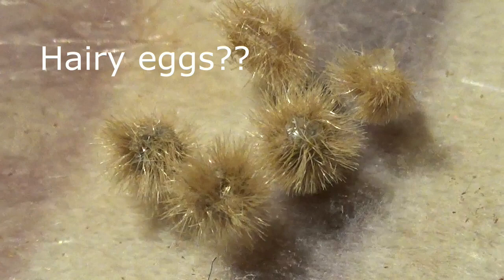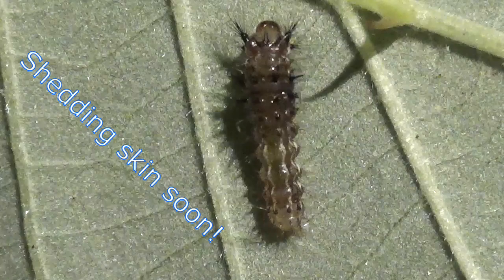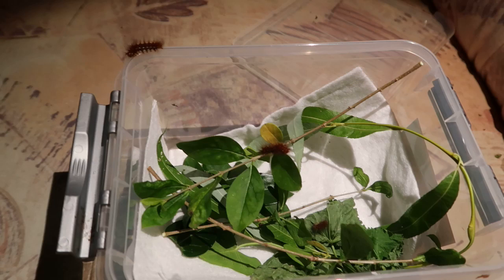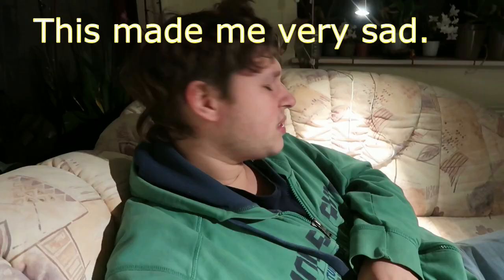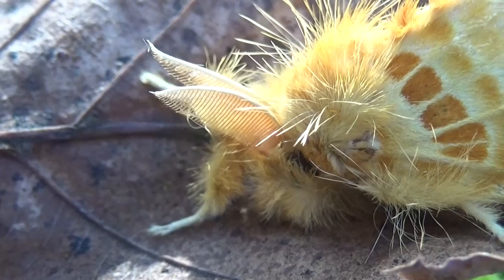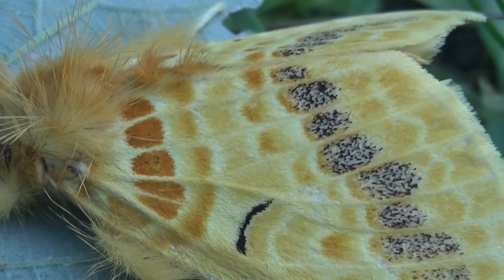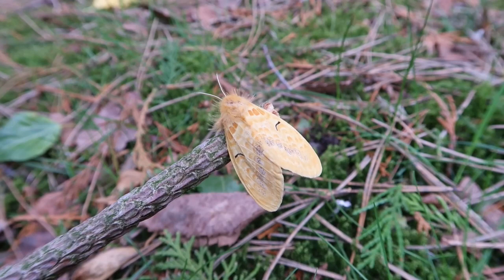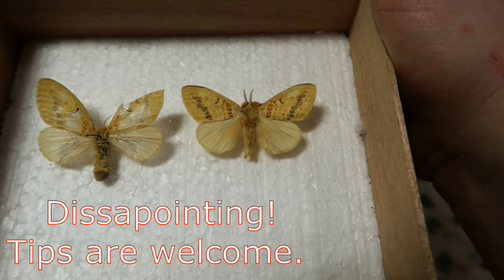Cute Moth: Plushy Bunny Moth (Mylantria xanthospila) MOTH MYSTERY!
Cute Moth: Plushy Bunny Moth (Mylantria xanthospila) Hairy Cute Adorable Moth video / Mystery moth breeding in captivity / cutest adorable little hairy moth!
Please; HELP me! Youtube is not supporting my channel! It is completely and permanently demonetised! Unlike other 'normal' YouTubers, I do not make any money at all with my videos. Instead, my Youtube channel entirely runs on the donations made by my fans and viewers.  It is only thanks to your support that I can improve the quality and size of this channel.  Without it, I would have to stop making so much content.
It is also possible to send me a single payment through PayPal.
Every single dollar helps; I will use all these funds exclusively to upgrade my camera's, pay for my bus tickets to film butterflies, obtain cocoons of species you like to see, and afford the free time and hard work I put in this channel for free.

Visit the link to my Liberapay I'm very grateful for any donations via Liberapay, Patreon and Paypal, it is only because of them that I can keep making moth videos, books and websites.

All the funds I can raise online help me fund my educational website, my moth research, conservation programs, this Youtube channel(!) and my various online media.

I don't like to call myself a "Youtuber" because I have many other websites, blogs and platforms. Please take a look below.
"Breedingbutterflies" is my succesful blog that has guides and caresheets for moth breeders.

Want to buy moth pupae and cocoons? I can help. I am partnered with a company that sells butterflies and moths internationally.

Join the Moth Club and automatically recieve cocoons of great species! Want to recieve cocoons from the best species from me personally? I also have an exclusive membership program for butterfly farms (and serious breeders only). You can buy a subscription on this

Did you know I often chat with my fans, have meetups, and chat groups for young entomologists? Find my communities here blow!

Do you want to know how I got so many views and subscribers? I use a program called "Tubebuddy" that generates extra views by automatically adding the best keywords and thumbnails to my videos - it can even test which ones most people will click on.

Hey cutiepie, want to see a summary of all my content in a single link? Then please do check out my Linktree; Linktree shows all my websites in one short url